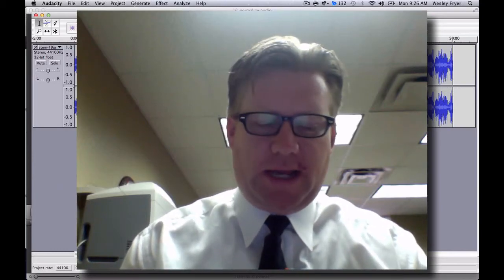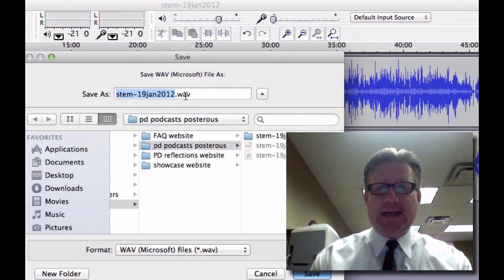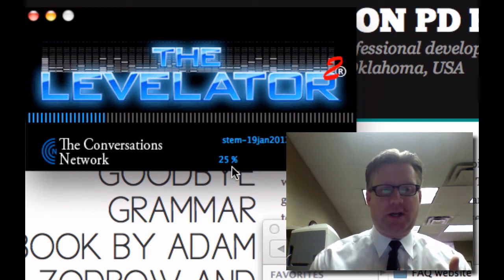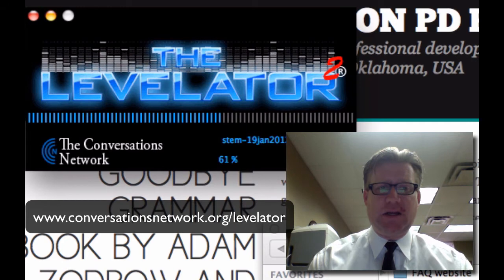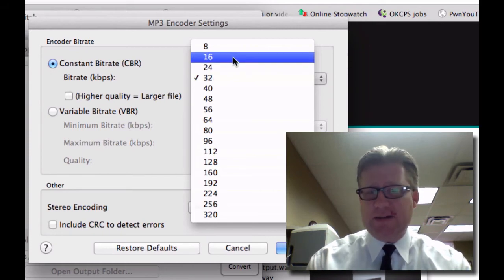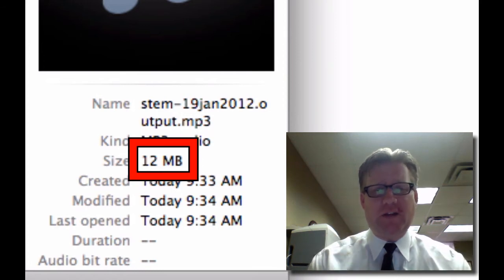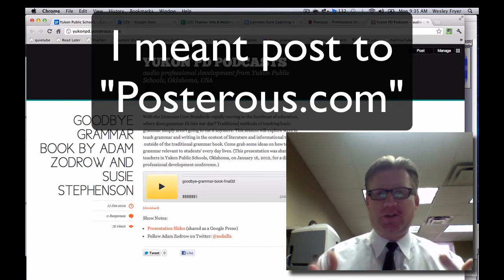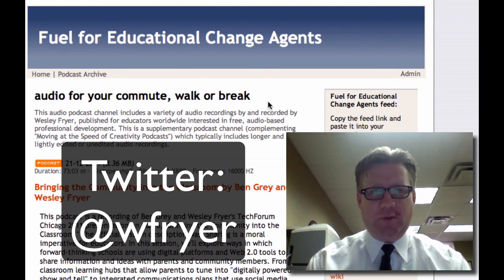Normalize Audio Recordings Before Publishing a Podcast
In this 11 minute screencast, digital learning consultant Wesley Fryer demonstrates how to use free software tools including Audacity, The Levellator, and Switch to "normalize" an audio recording before publishing it as a podcast. The process of normalization makes the volume levels in a recording more even, so the listening experience is better for podcast subscribers. The following links are to resources and websites mentioned in this screencast tutorial: